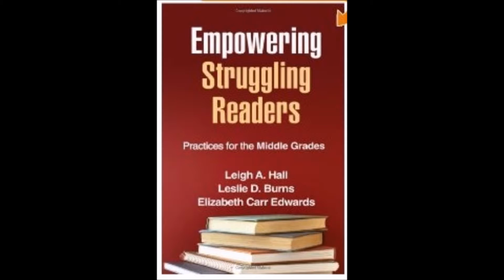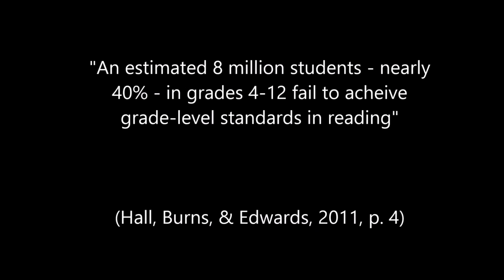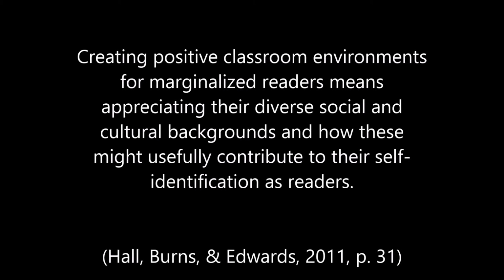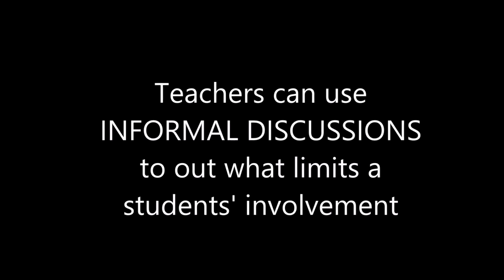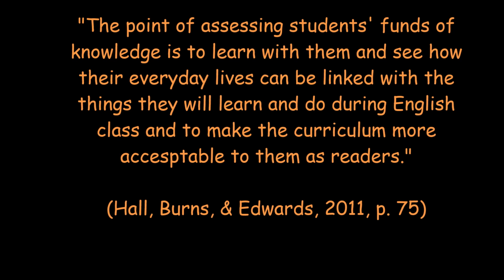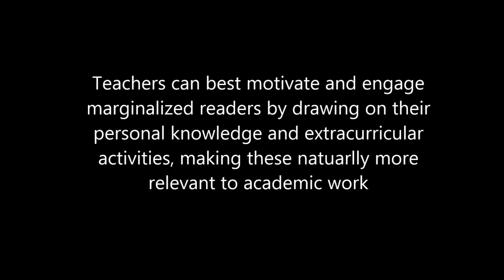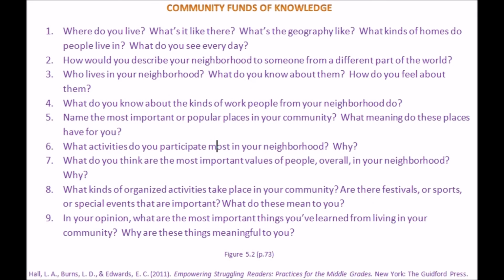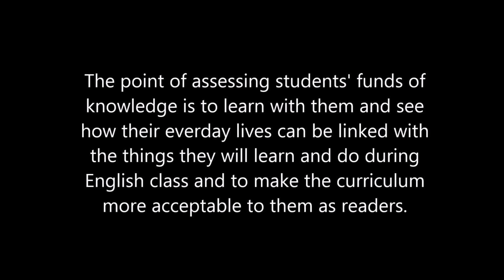Hinds Webinar Empowering Struggling Readers